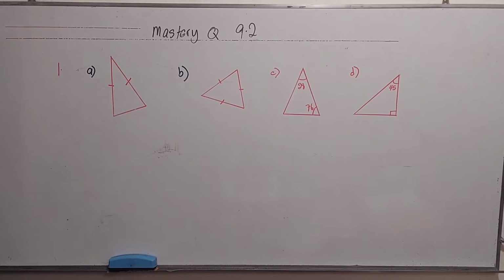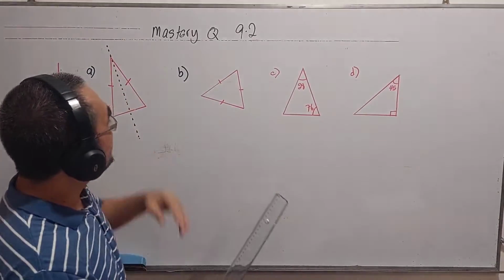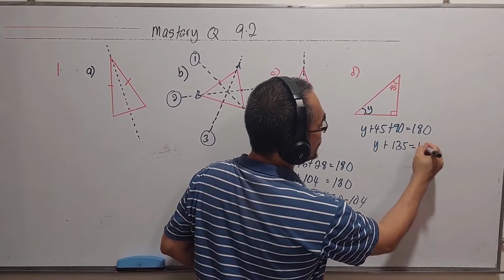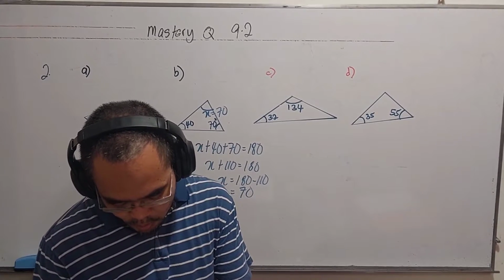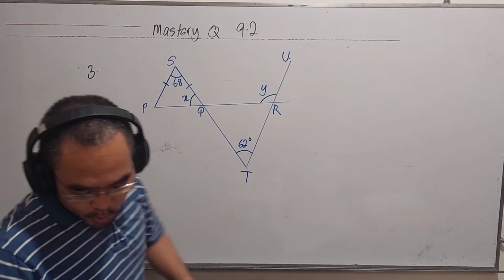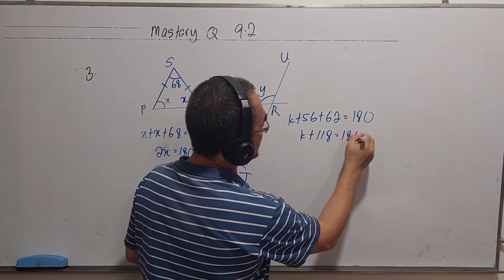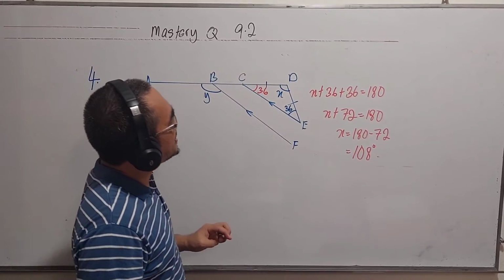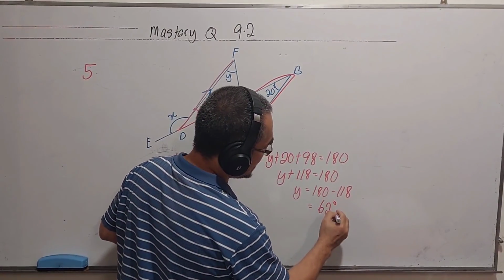POLYGONS : Mastery Q 9.2 No 1, 2, 3, 4, 5.